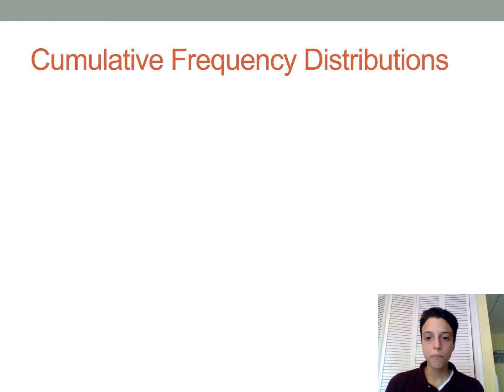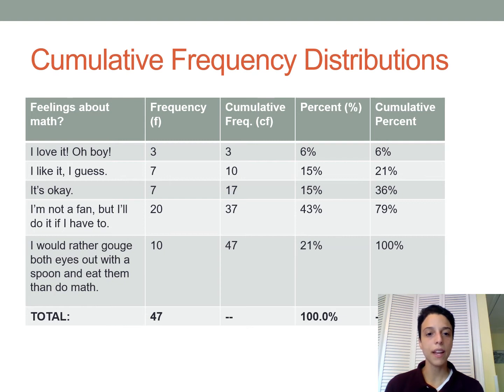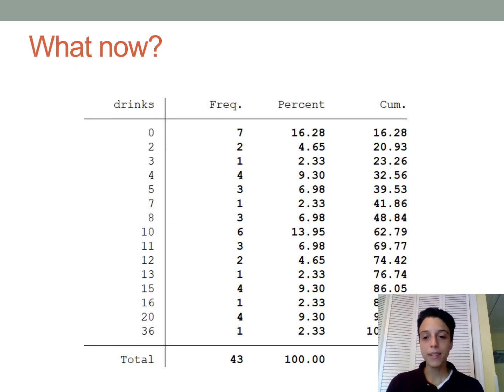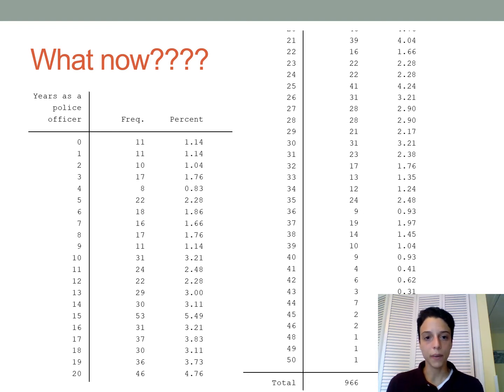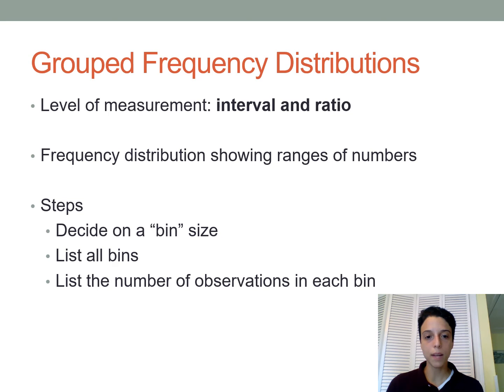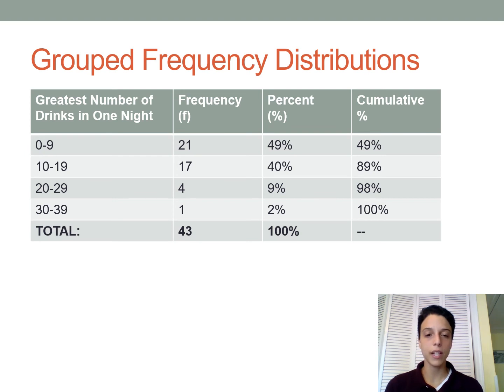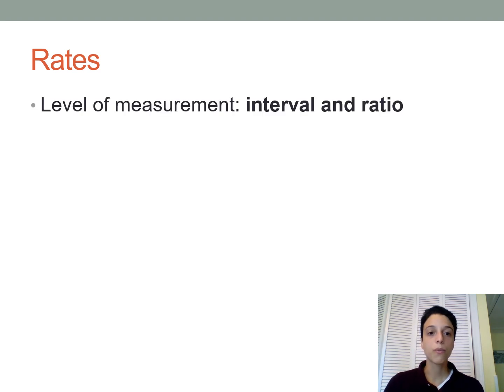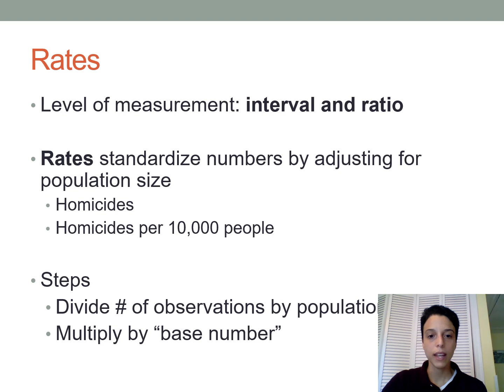3 4 302 Frequency Distributions and Graphs 9 14 2020